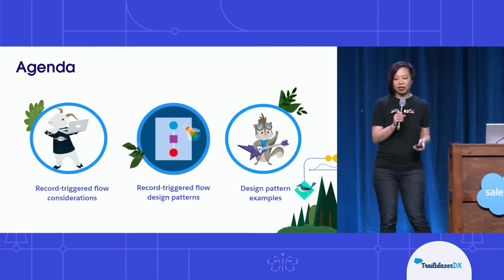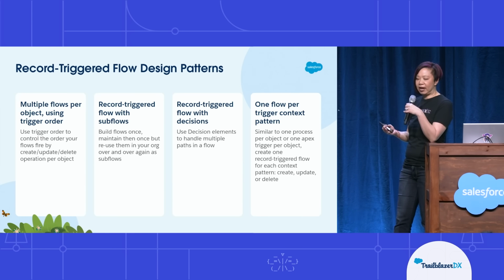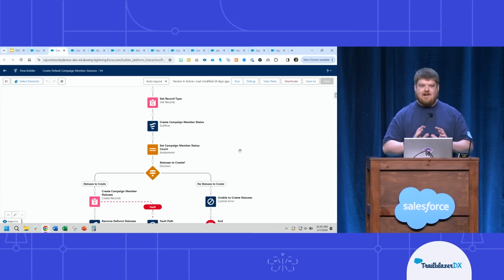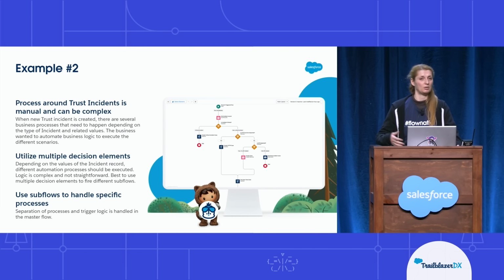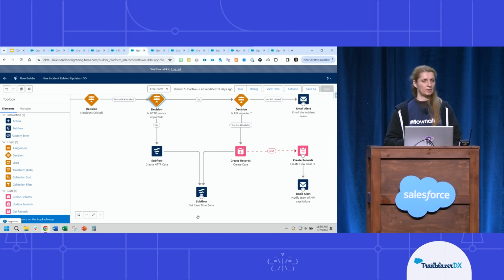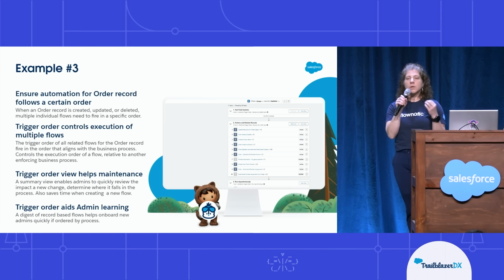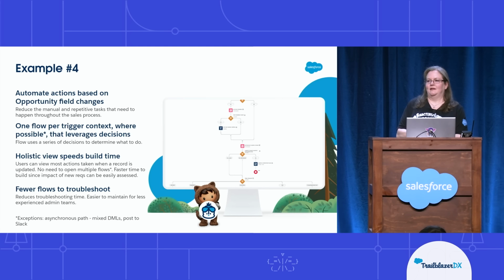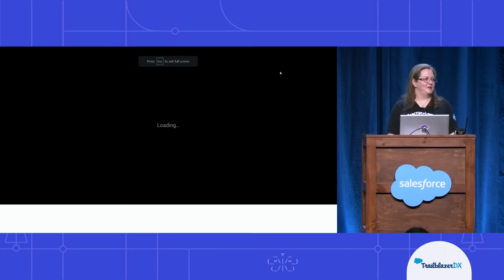Automate This! Record Triggered Flow Patterns | TrailblazerDX 2024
Join us for an in-person version of Automate This! We’ll discuss and show you how to best design your record-triggered flows.